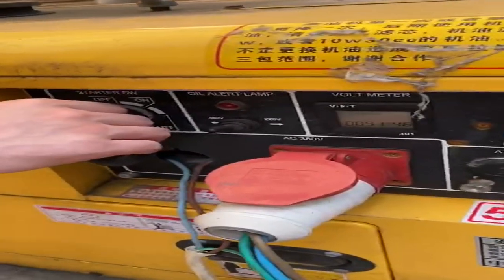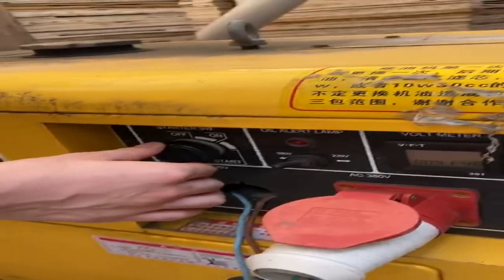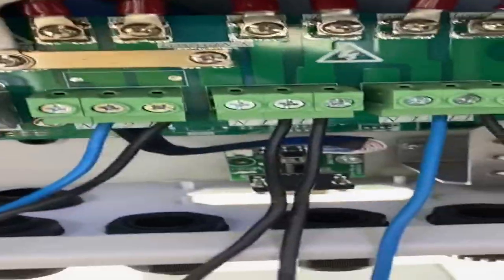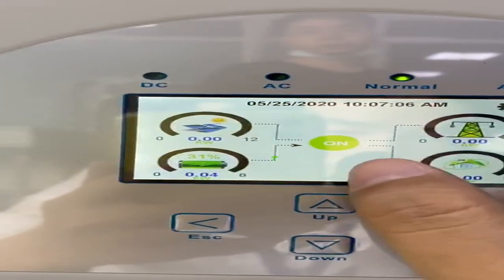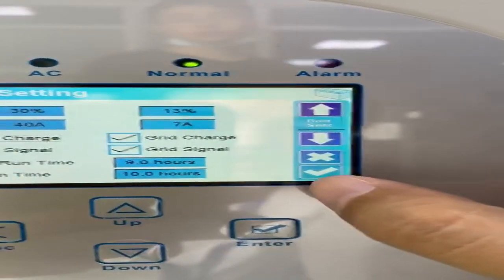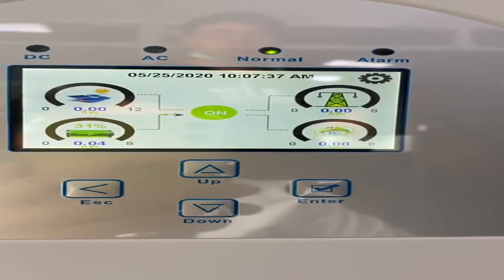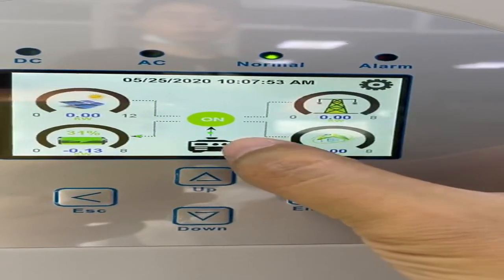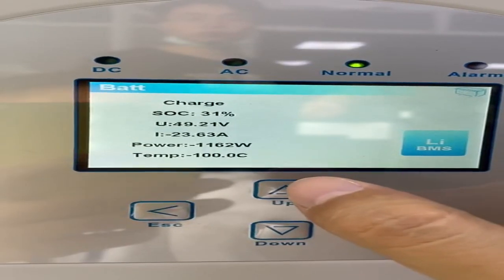Deye hybrid inverter charges battery with diesel generator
It shows Deye hybrid inverter charges battery with diesel generator